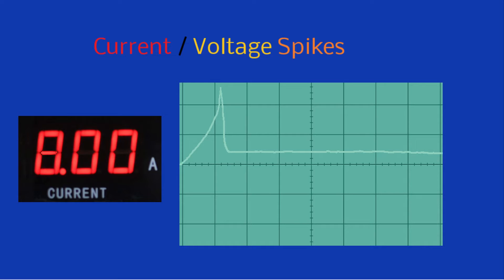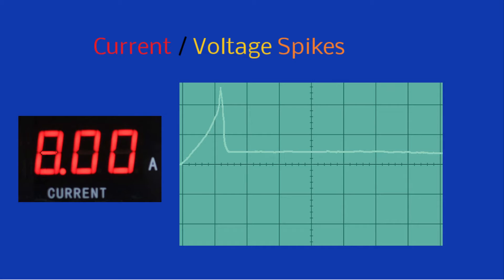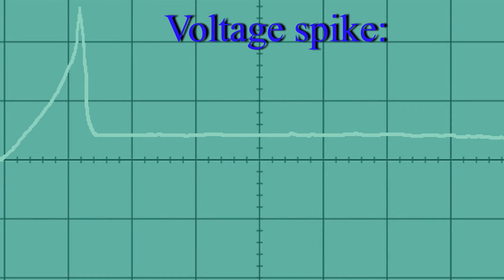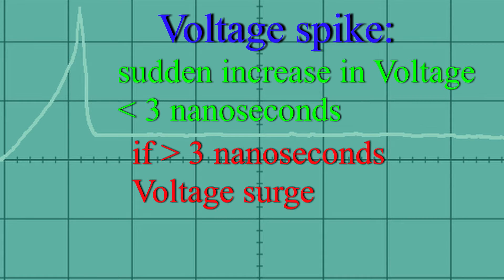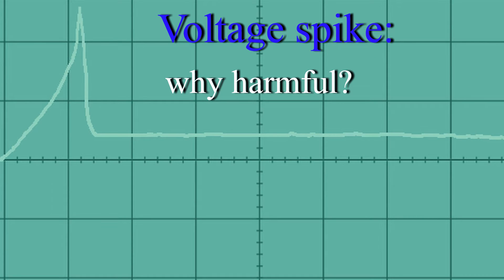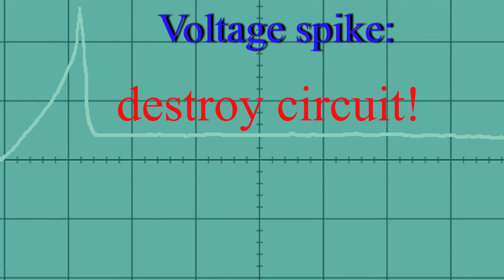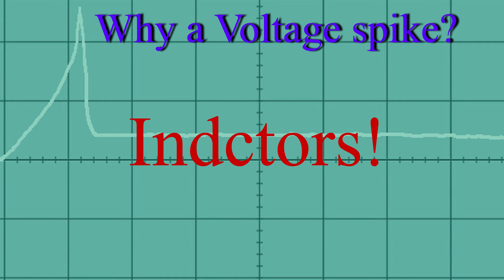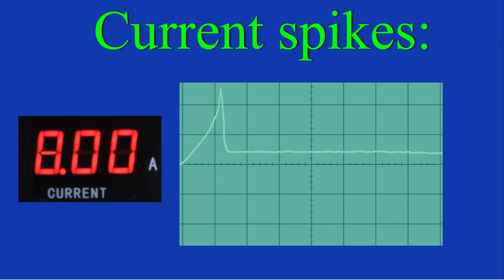Voltage/ Current Spikes and how to prevent them [Startobytes, English]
Inhalt / content
0:00 Intro
0:34 What is a Voltage spike?
0:54 why harmful?
1:21 Why Voltage spike?
1:34 How to Prevent that
1:45 Current spike
2:04 smooth out Current
2:22 Outtro

—— Über Startobytes / About Startobytes——
This Channel is all about PCB's, PCB Design, Arduino and Wemos, Basic IC's and much more!

In diesem Kanal dreht sich alles um Leiterplatten, Leiterplattendesign, Arduino und Wemos, Basis-ICs und vieles mehr!